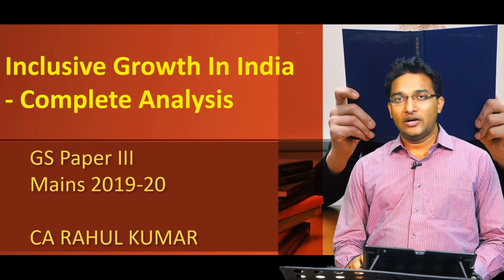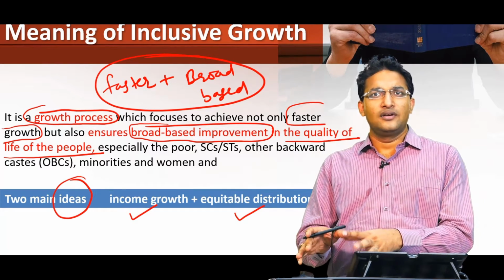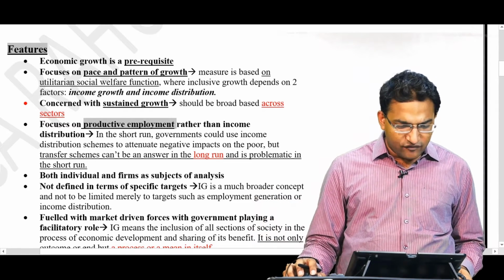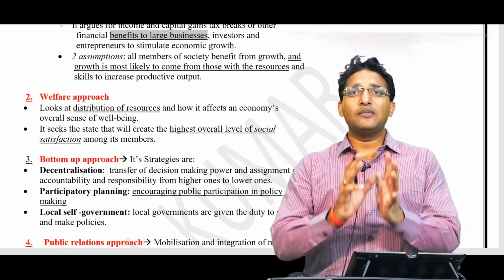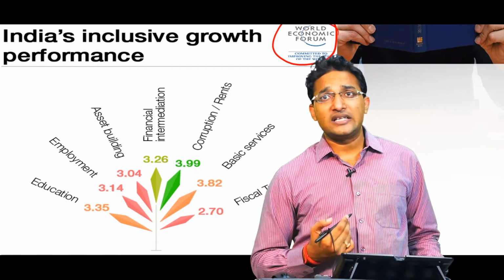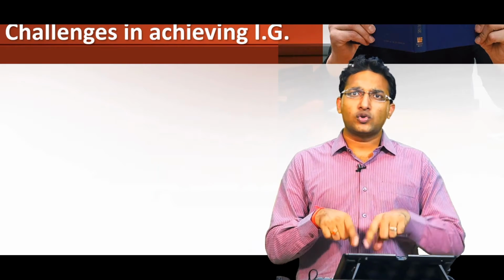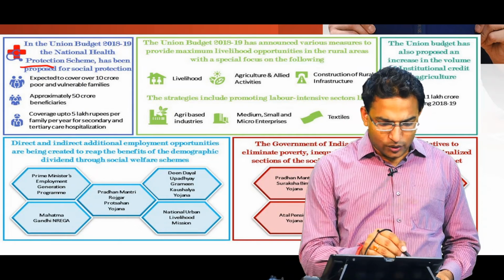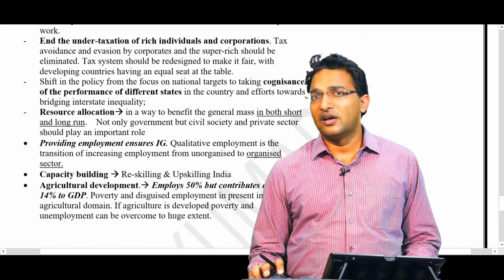Inclusive Growth In India - Complete Analysis !! MAINS 2021 & 2022 !! CA RAHUL KUMAR !!DIADEMY.COM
ECONOMY (GS) ONLINE CLASSES (PRELIMS):
   -  Conceptual foundation
  - Static linked to current
  - 3 years budget, economic survey, NITI Aayog
  - 500 + Economy MCQ's
  - Government schemes